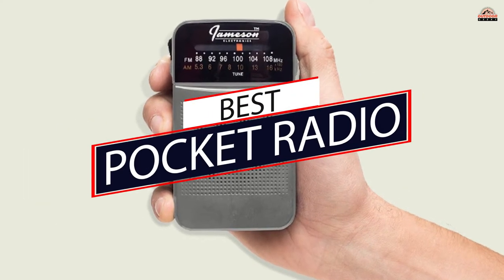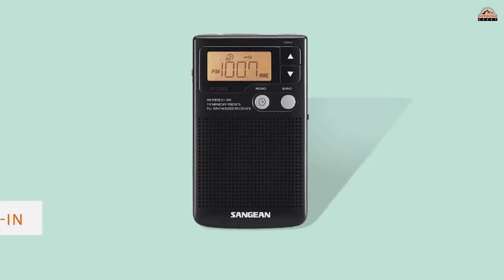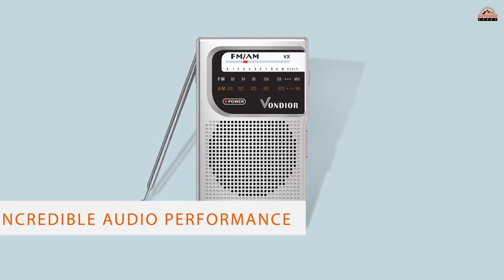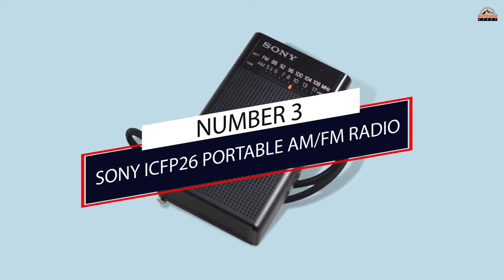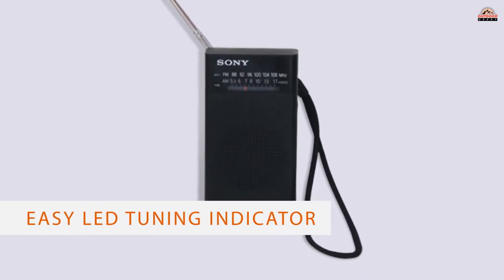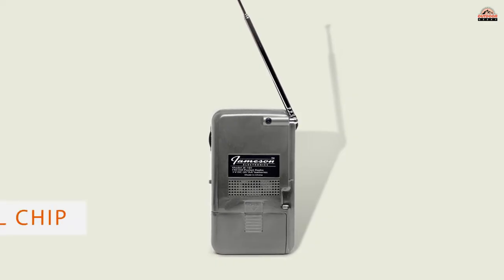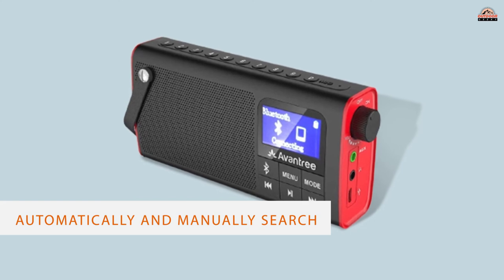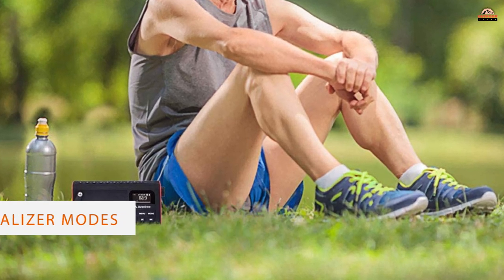5 Best Pocket Radios | Am/FM, Auto Scan Save, Led Display, Battery Operated, Wireless | Review 2023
Best pocket radio featured in this Video:
0:15 NO. 1. Sangean DT-200X FM-Stereo/AM Digital Tuning Pocket Radio
0:43 NO. 2. Vondior AM/FM Battery Operated Portable Pocket Radio
1:14 NO. 3. Sony ICFP26 Portable AM/FM Radio
1:45 NO. 4. Jameson Electronics AM FM Portable Pocket Radio
2:17 NO. 5. Avantree SP850 Rechargeable Portable FM Radio

What is a pocket radio?
A pocket radio is a device that is designed to receive, decode and sometimes transmit radio signals, which also happens to be portable and easy for one person to transport from one place to another.

Finding the right products is a tough job, we picked top products based on some universal parameters such as product quality, brand value, durability, customer support, long-term company existence, and more.